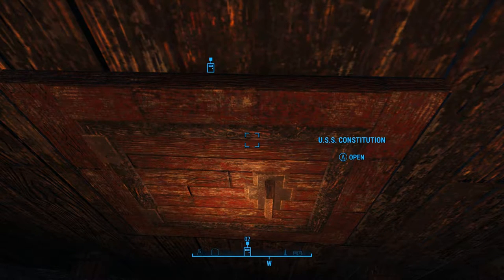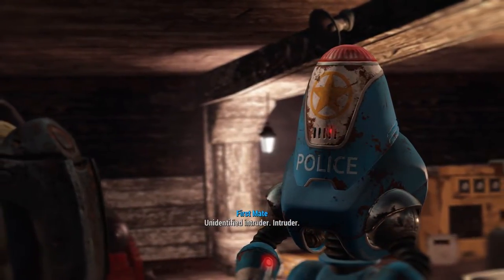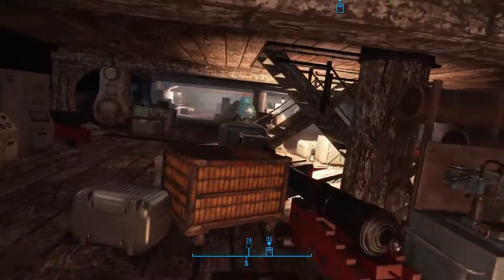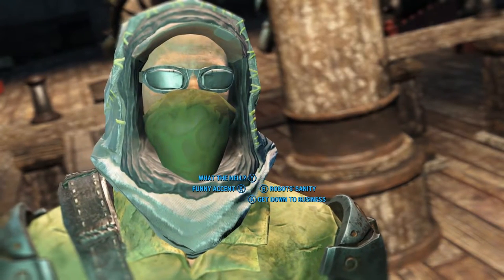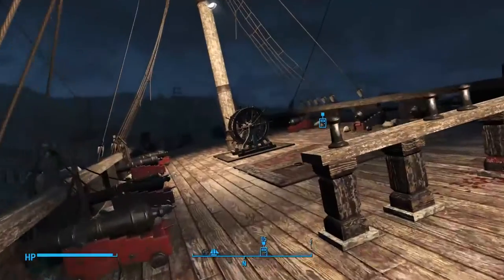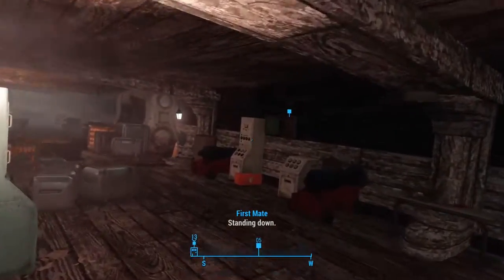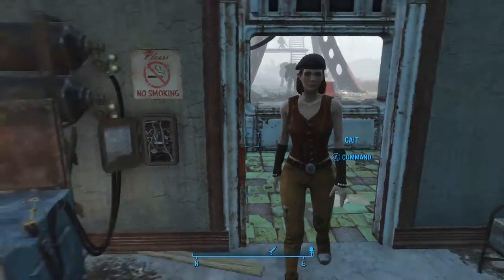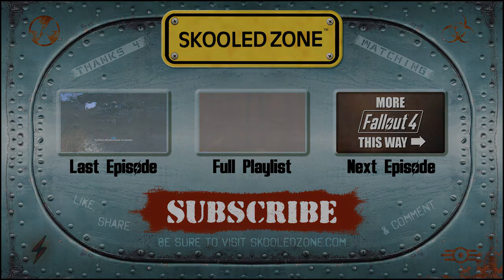FALLOUT 4 Gameplay ("Last Voyage of the USS Constitution" Pt.2) Trivia Walkthrough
EPISODE 17: In this episode, we head into the USS Constitution to meet Captain Ironsides and lend our expert assistance to the robotic crew. The start of a "scavenger hunt" you could say.

Remember to THUMBS UP if you liked the video or learned something new today! And be sure to add your own factoids in the comment section (the After Skooled Club).

QUESTIONS ANSWERED in this Episode:

01. What is a berth?  — 01:22
02. What is a bosun? — 04:26
03. What does "huzzah" mean?  — 05:01
04. What does listless mean? — 05:23
05. What is a purser?  — 07:13
06. What is a bicorne?  — 08:06
07. What does "port" mean in nautical terms?  — 08:17
08. What is the other meaning of august?  — 09:14
09. What does becalmed mean? — 10:19
10. What is a dinghy?  — 17:34
11. What does plausibility mean?  — 18:55
12. What does atone mean?  — 19:10
13. What does scuttlebutt mean?  — 23:08